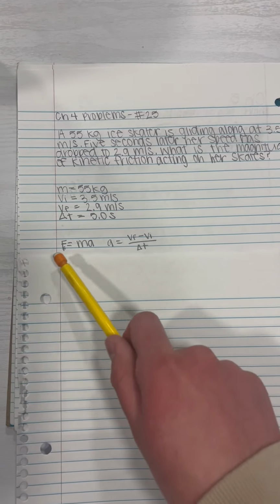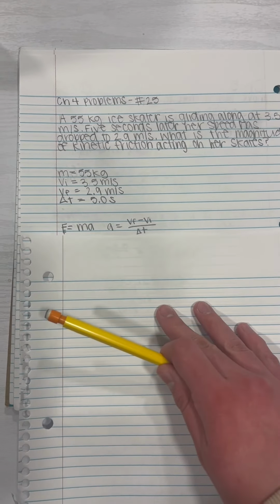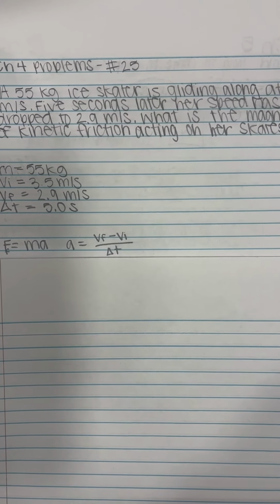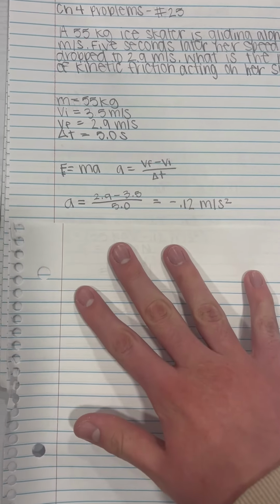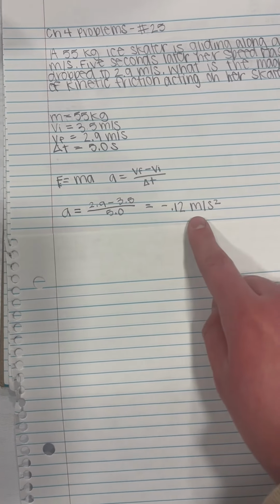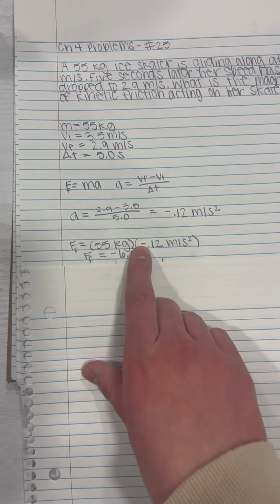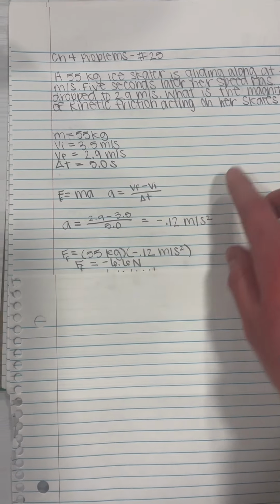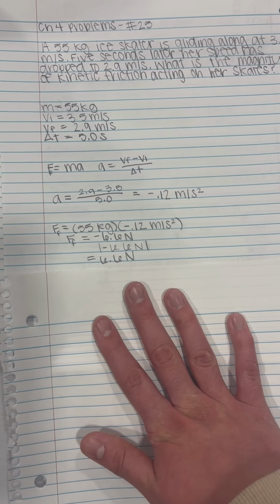PHY 111 CH 4 discussion video